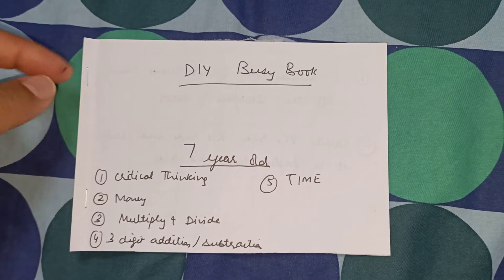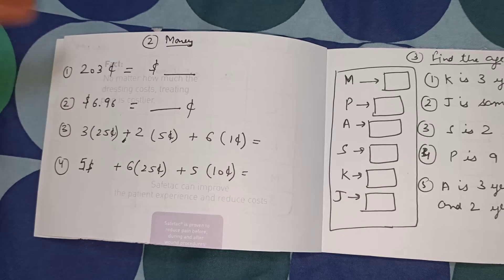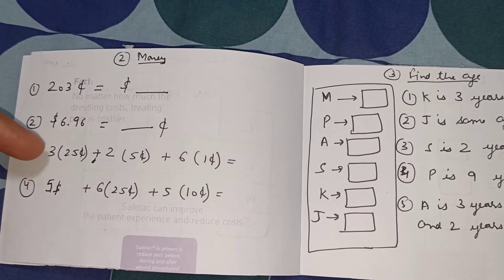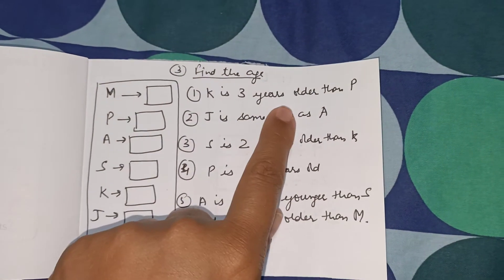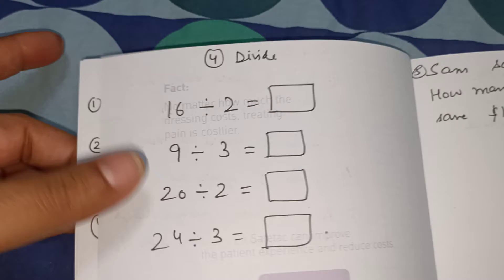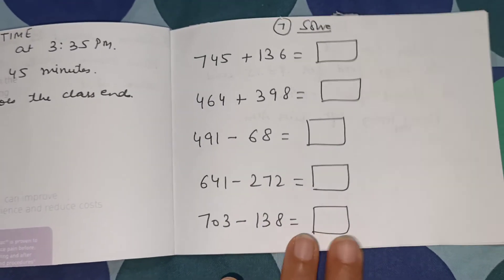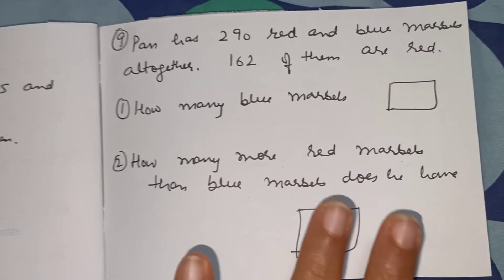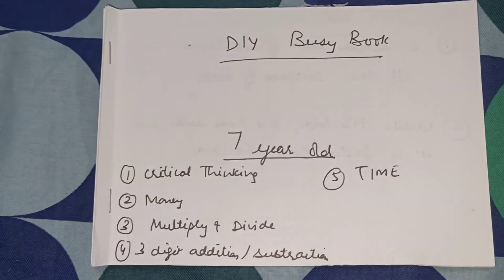Homeschooling 7 year old- Critical Thinking,Money,Multiply//Divide/TIME,3 digit operations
Q&A Series- Part 1 -How much time do my kids study per day? Our Homeschool journey?indianhomeschool

How to create a DIY busy book for 6-7 year old- Challenging Games- IndianHomeschool@Singapore